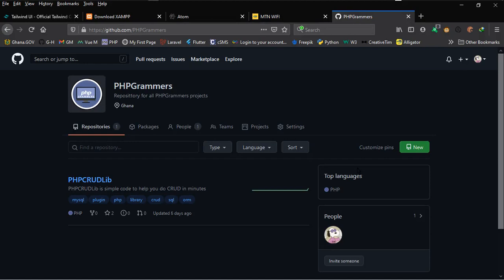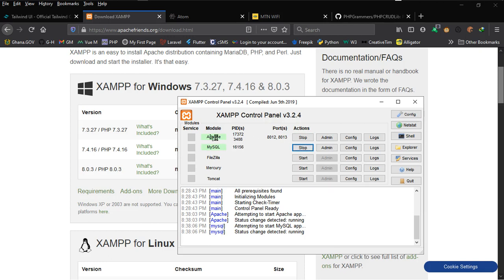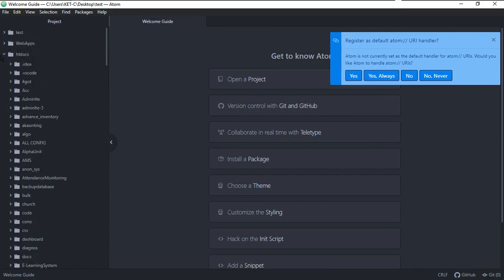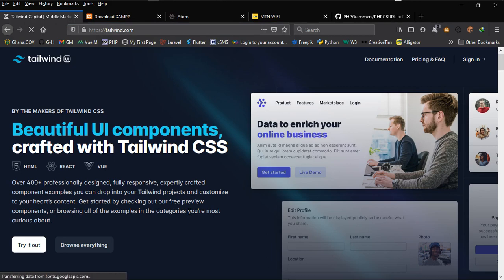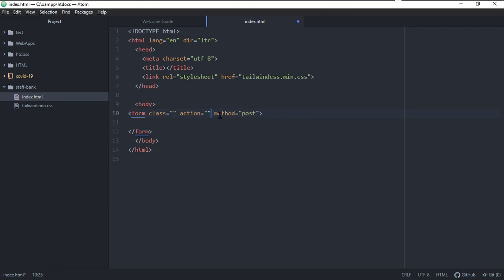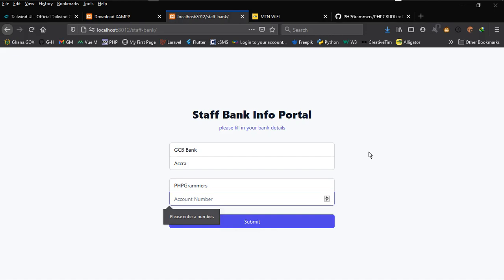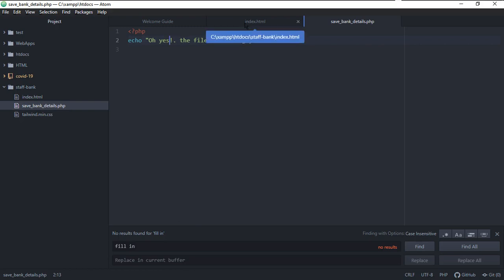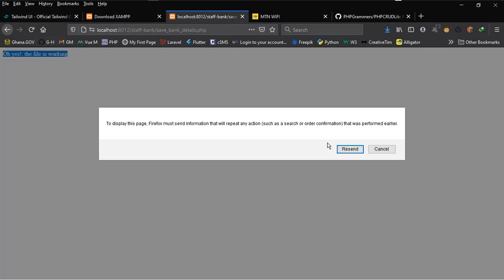PHPCRUDLib 1 FASTEST WAY TO CREATE PHP CRUD - INTRO & EXPLANATIONS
This part of the video talks about how to begin a PHP CRUD app using PHPCRUDLib without necessarily 'learning' SQL and it gives some intro on how to setup php environment on you PC to start and it also gives brief knowledge on HTML with TailwindCSS